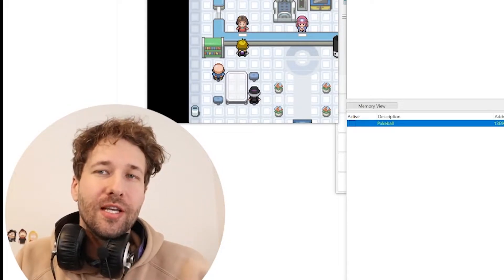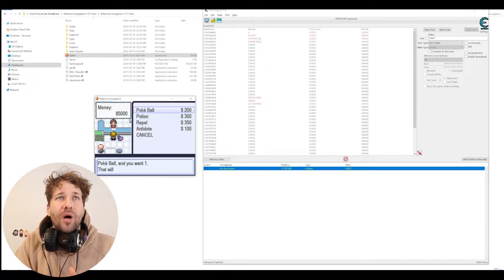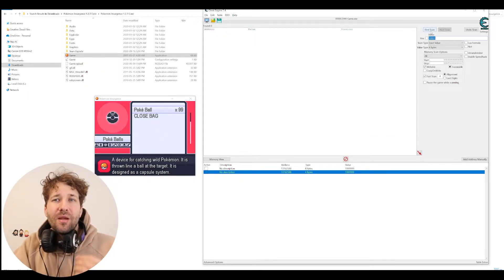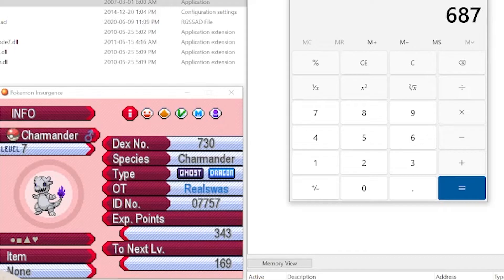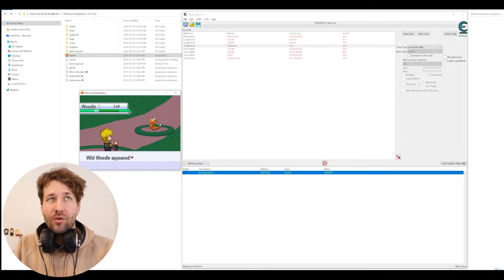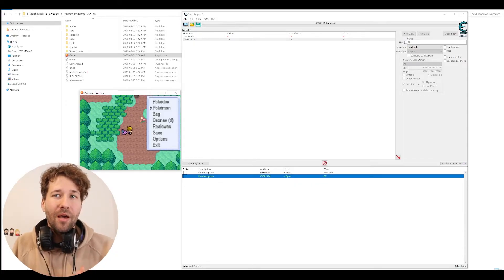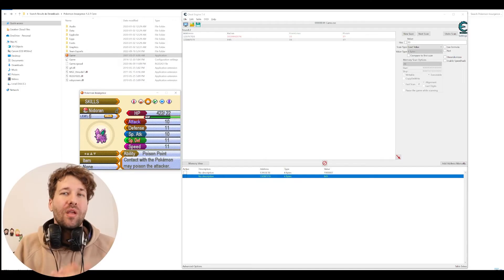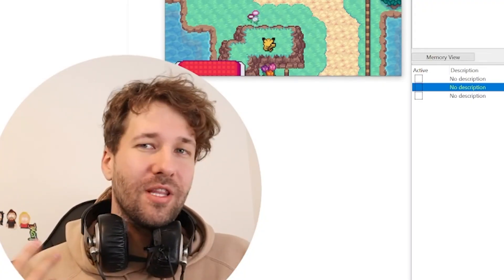Using Cheat Engine For Pokémon Insurgence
In this video, I show you how to use cheat engine with Pokemon Insurgence, a popular fanmade game.

This video will show you how to get:
- Infinite Poke dollars
- Infinite Items (Poke balls, potions, rare candies, etc)
- Change Pokemon Exp and Level
- Change Pokemon Stats (atk, def, etc)
- Change Pokemon HP

This is part of a series of videos that shows you how to cheat in all your favourite games! Do you have a game you want to see cheats for?

Link to Cheat Engine official site:
Cheatengine.org